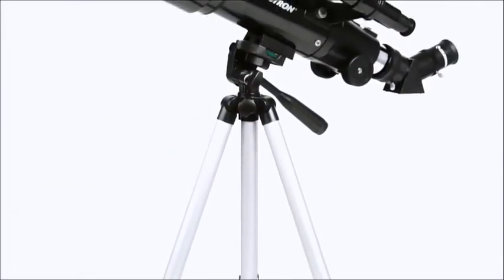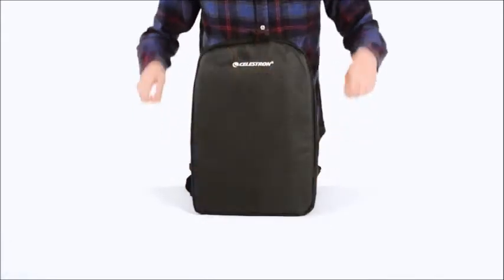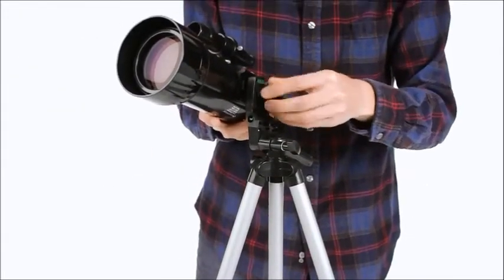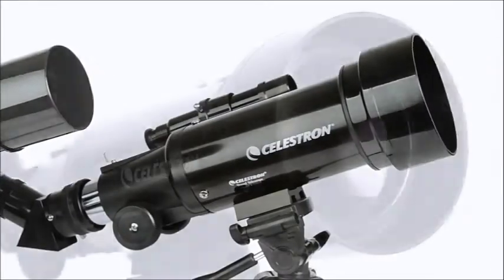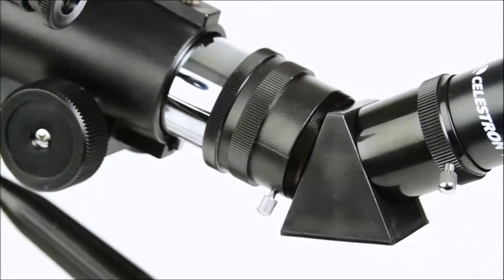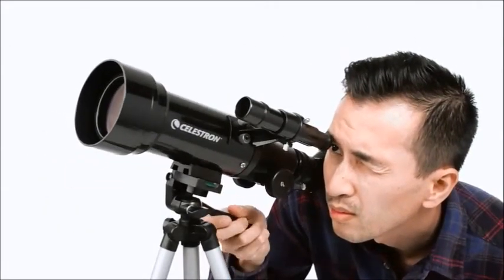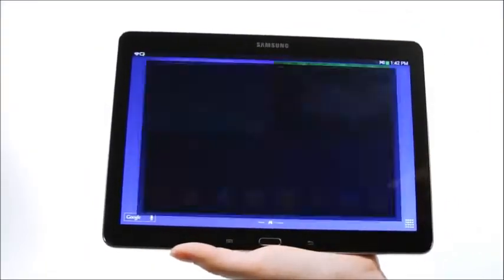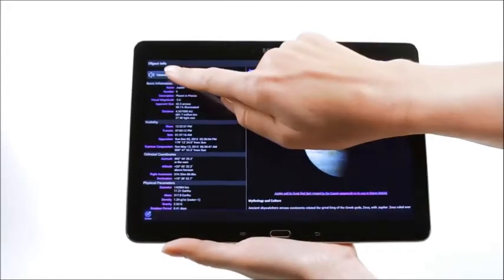5 Best Telescopes on Amazon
1) Celestron with BONUS Astronomy Software Package
2) TELMU Portable Travel with Backpack Phone Adapter
3) Meade Instruments Multiple Eyepieces & Accessories Included
4) Gskyer with Carry Bag Phone Adapter and Wireless Remote
5) ToyerBee with Smartphone Adapter and Wireless Remote